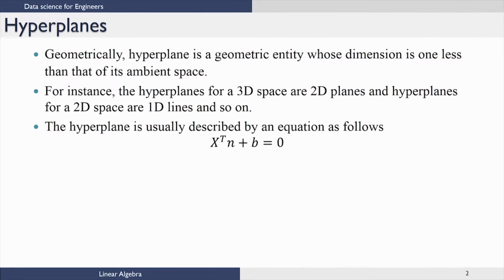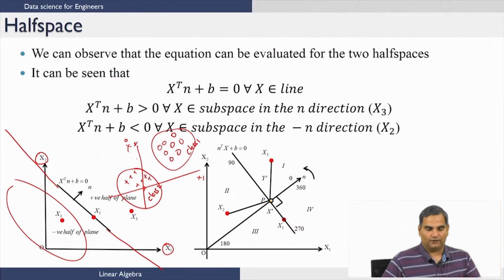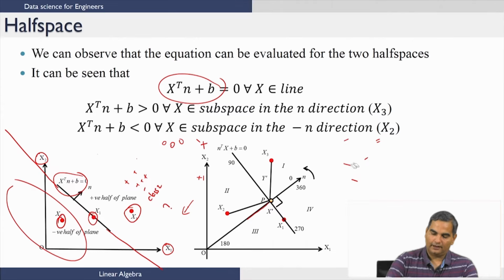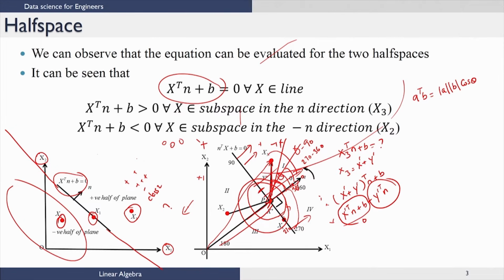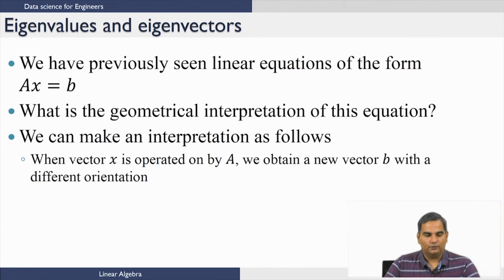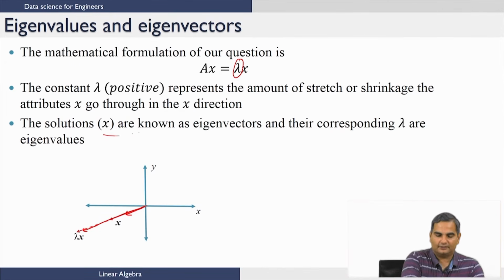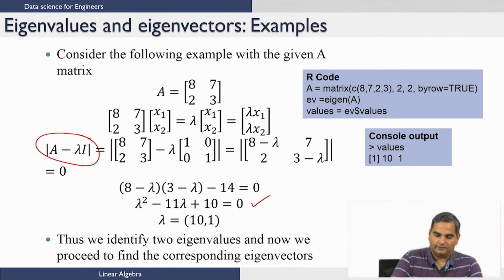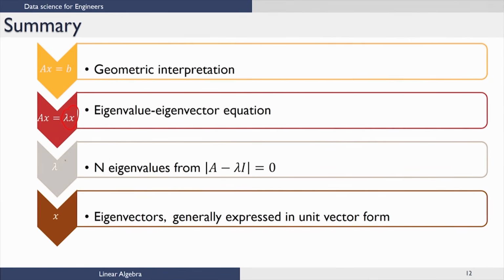Linear Algebra - Distance,Hyperplanes and Halfspaces,Eigenvalues,Eigenvectors ( Continued 2 )